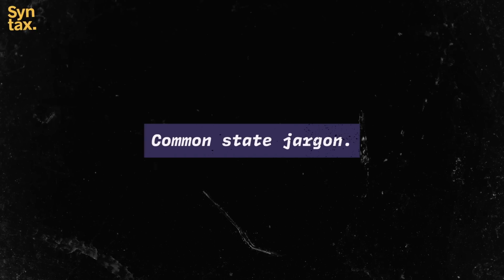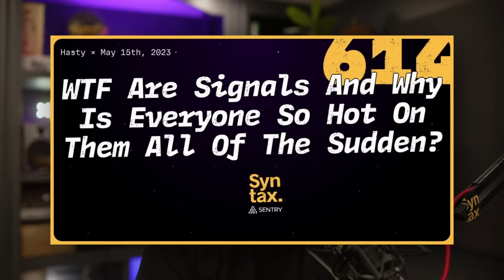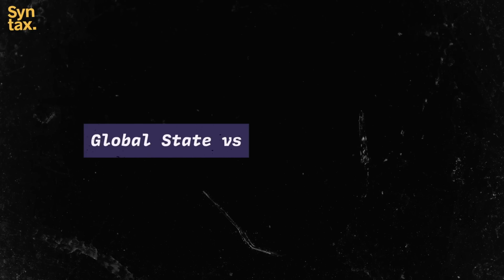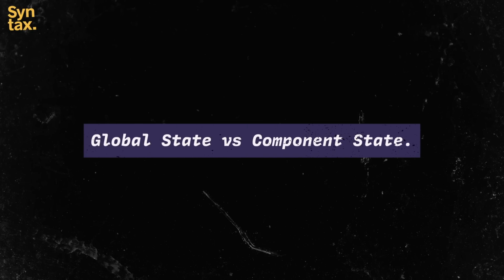Manage State in JavaScript Like a Pro!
Scott and Wes serve up state management in JavaScript, breaking down key concepts like reactive state, state updaters, and global vs local state. They also explore various tools like Zustand and xState.

Show Notes

00:00 Welcome to Syntax!
01:22 Brought to you by Sentry.io.
03:10 What is state?
03:29 Common state jargon.
03:48 Reactive State.
04:14 Store.
04:46 Immutable vs Mutable State.
05:53 State updaters.
06:15 Signals.
06:49 Observables.
07:07 UI is a function of state.
08:39 State Machine.
10:58 Binding state.
11:36 Global vs local.
11:49 Computed State, derived state, selector state.
12:41 Approaches to state management.
12:52 Reducer based.
16:39 Mutation based state.
21:17 Atom based state.
25:15 Ways to hold state.
25:17 Holding state in an object.
27:38 Holding state in the URL.
29:34 Holding state in IndexedDB, local storage, and cookies.
32:16 Holding state with FormData.
33:56 Holding state with Signals.
37:27 Holding state with the server database.
38:55 Global State vs Component State.
40:39 Sharing state.
42:58 State libraries.
45:26 Zustand.
50:24 Jotai.
51:50 xState.
54:56 Easy Peasy.
55:24 Pinia.
56:01 TanStack Query.
57:02 Sick Picks + Shameless Plugs.